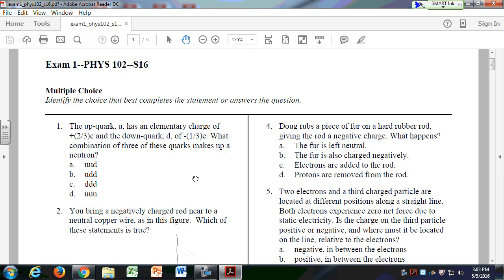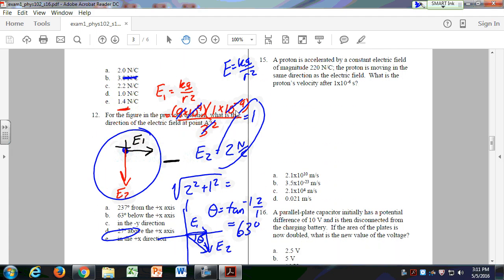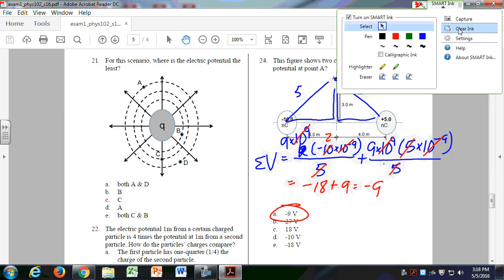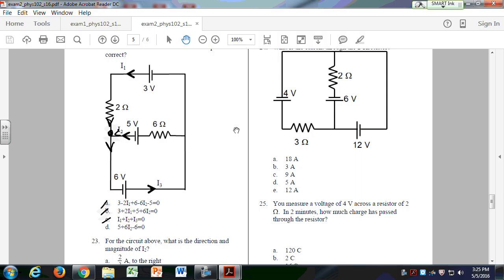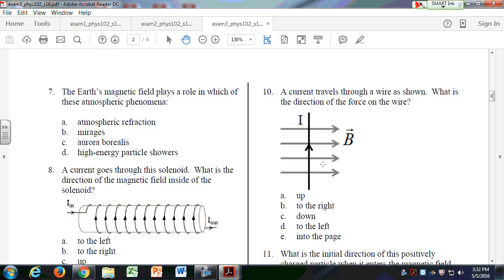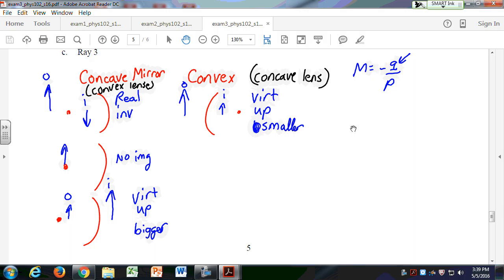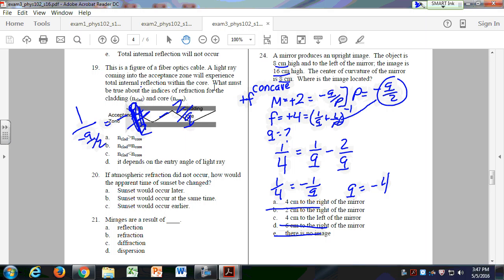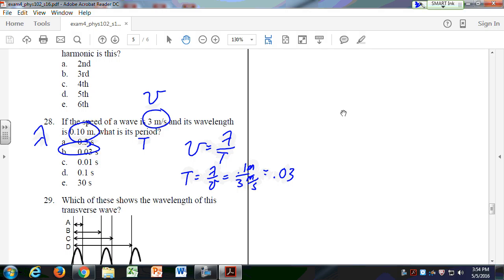helpsession phys102 5may2016